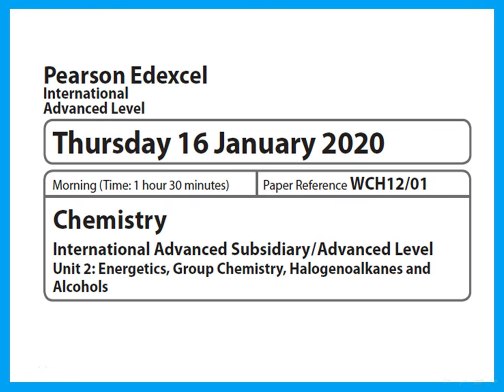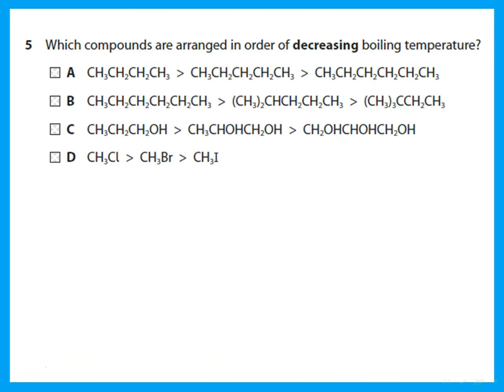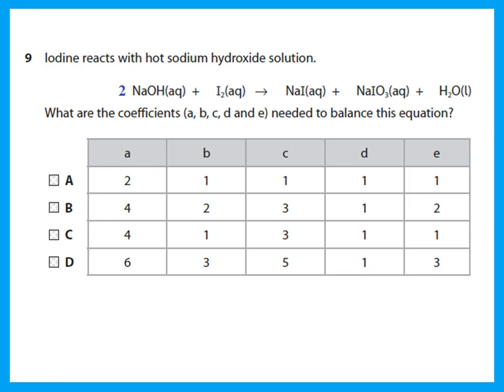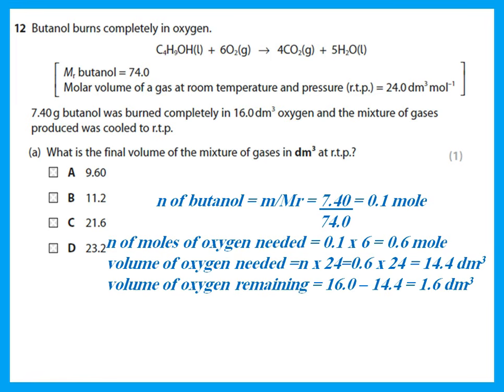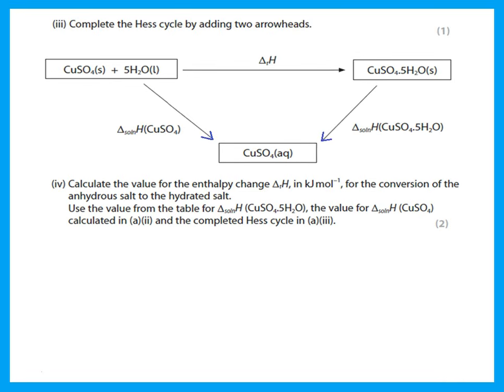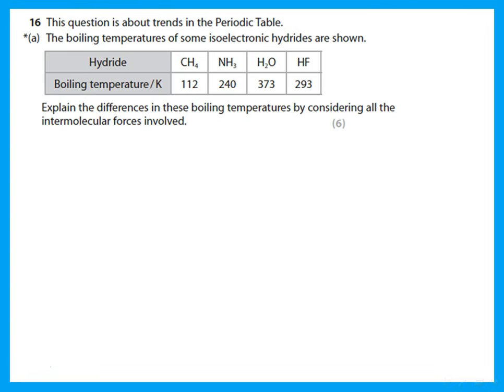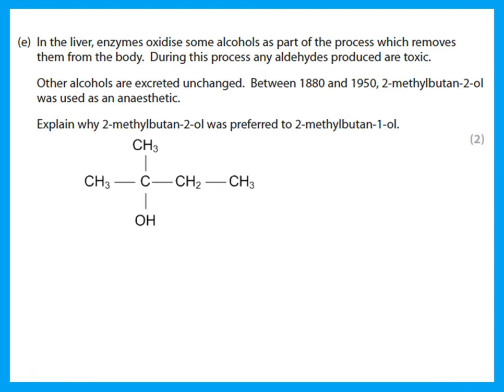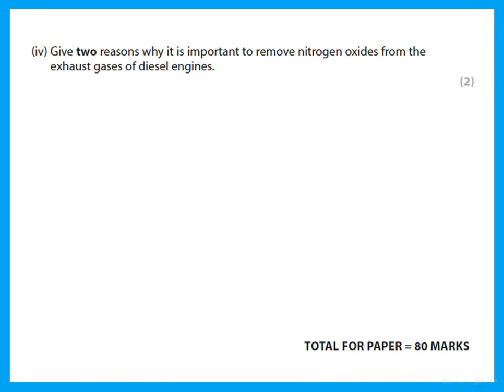Unit 2 January 2020 IAS Chemistry Edexcel - Dr Hanaa Assil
Answers and explanations